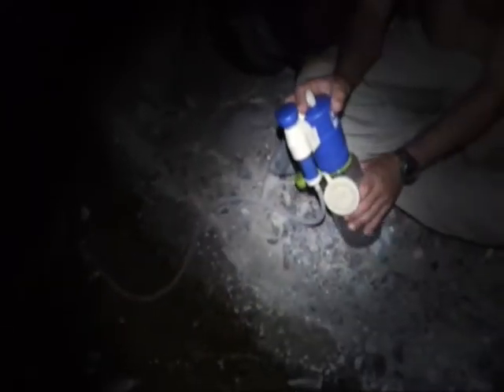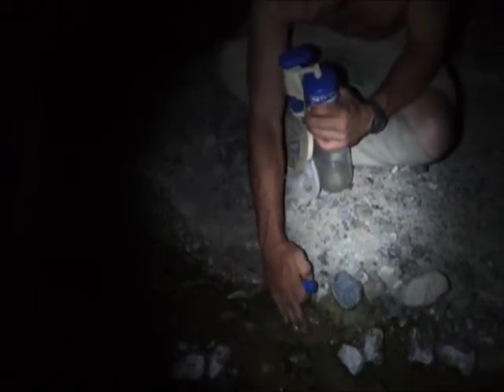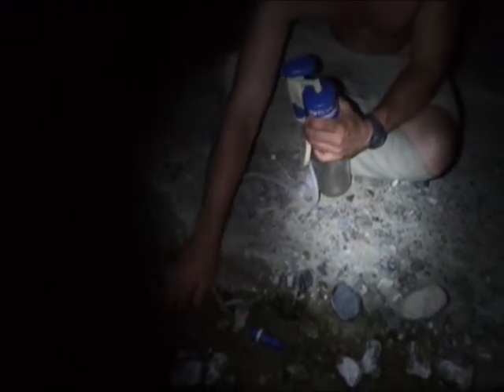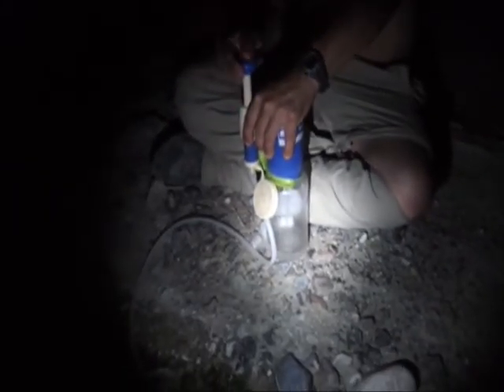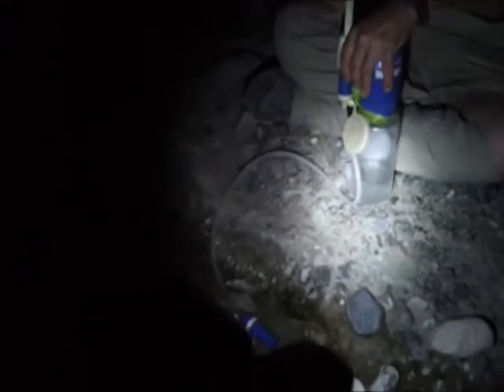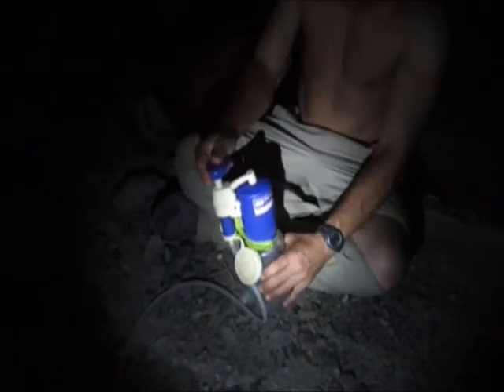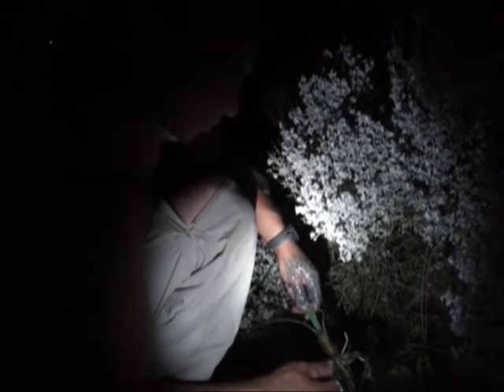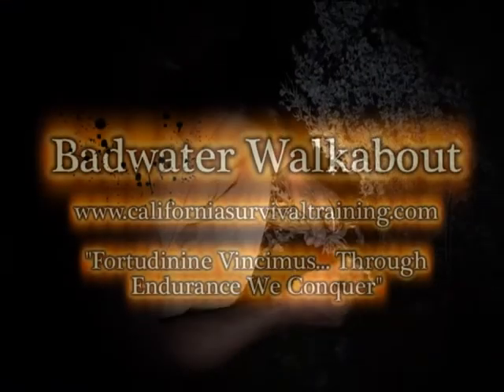Wilderness Survival: The Badwater Walkabout Vid 2, The First H2O & Wild Foods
On August 31, 2011 Thomas Coyne set out to cross Death Valley National Park and hike onto Mt Whitney, living entirely off the land. He brought little more than the clothes on his back and a knife to survive. Theses vids were recorded and uploaded along the hike.